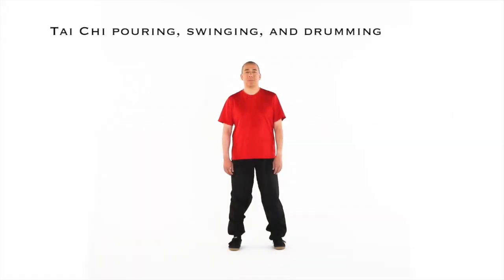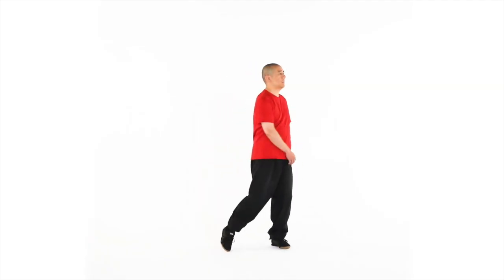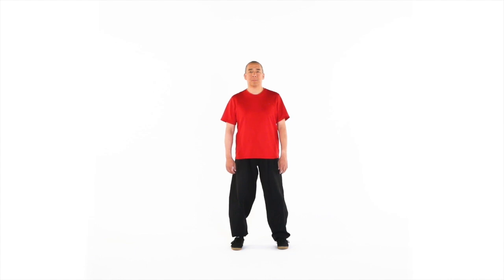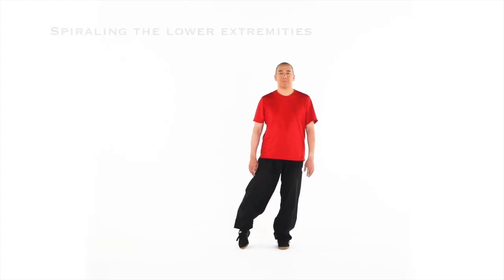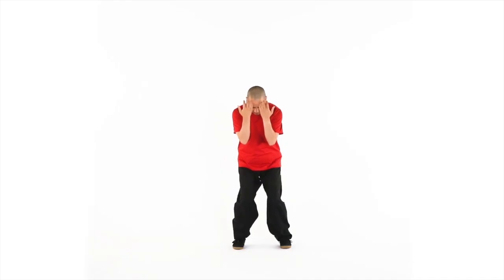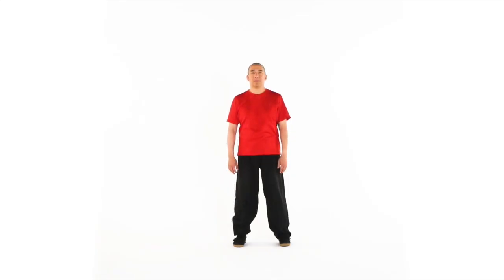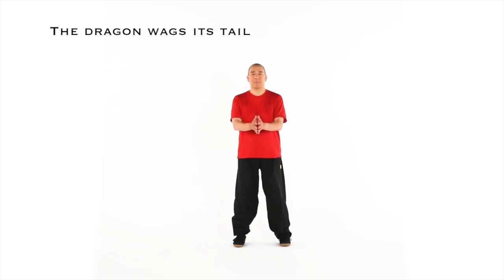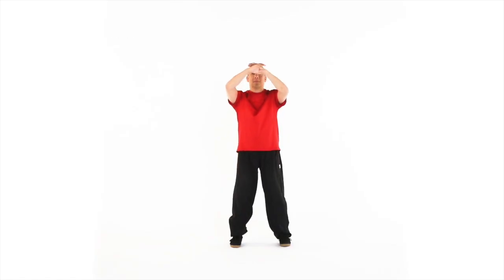Standing Tai Chi Calisthenics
Tai Chi has become an important exercise solution for people of all genders, shapes, sizes and ages. It doesn't harm the joints, and it also involves mindfulness and stress relief. To support Harvard Health Publishing's upcoming report on Tai Chi basics, Harvard's Dr. Peter Wayne and Tai Chi master Stanwood Chang describe and demonstrate essential Tai Chi moves